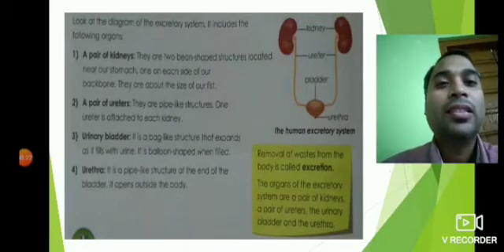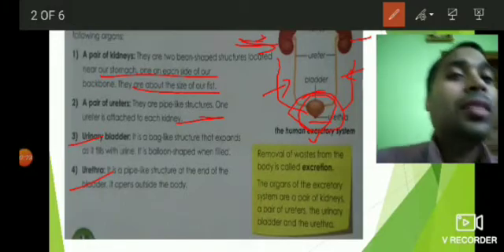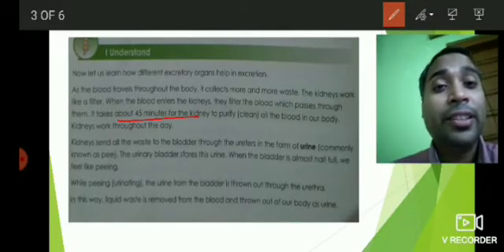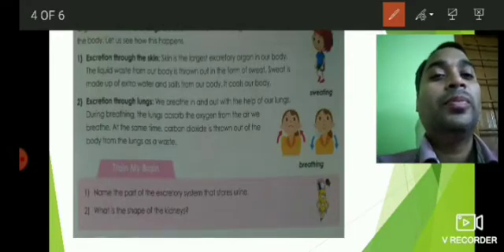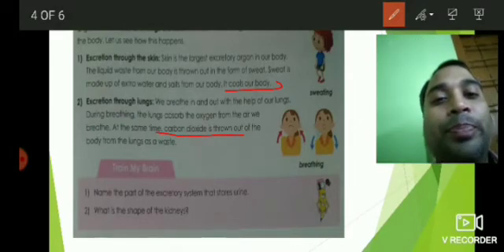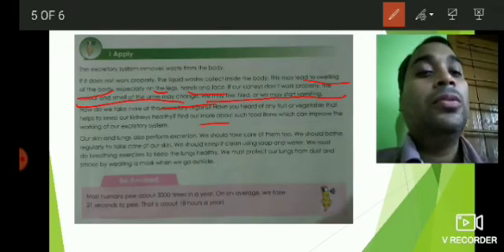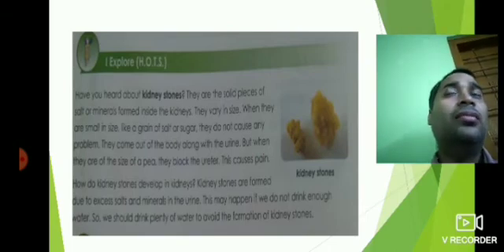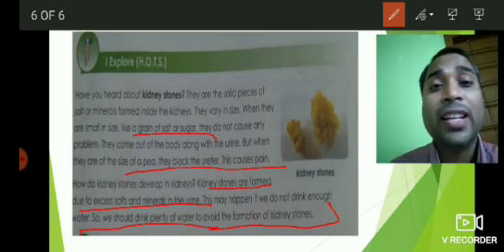4A and 4C, Revision_Lesson-3(Excretory System)